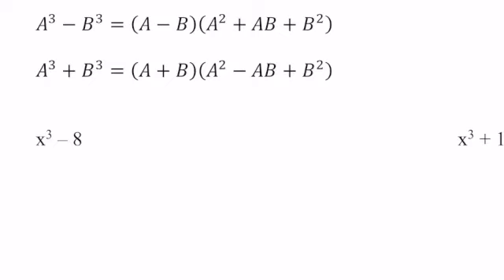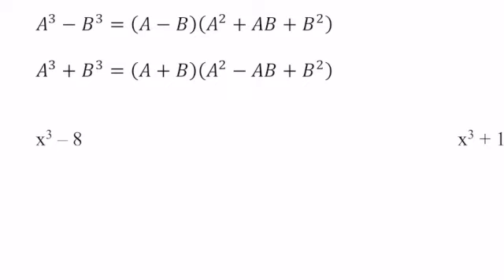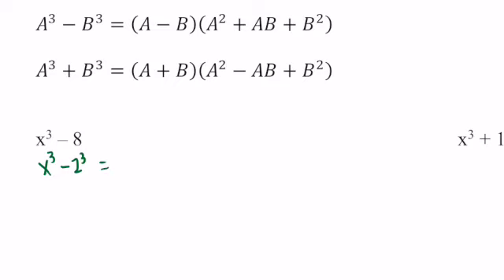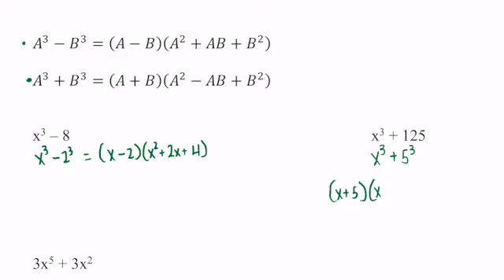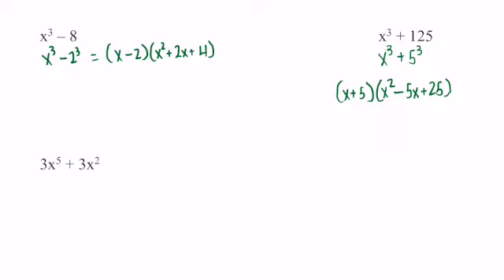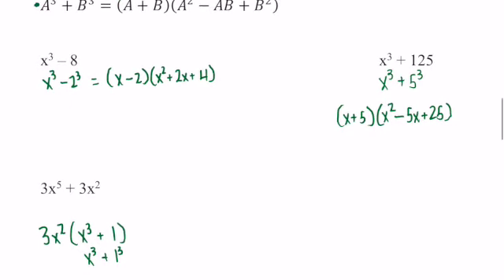Factoring a sum or difference of cubes (Factoring Special Binomials; Factoring Strategies 2 of 3)